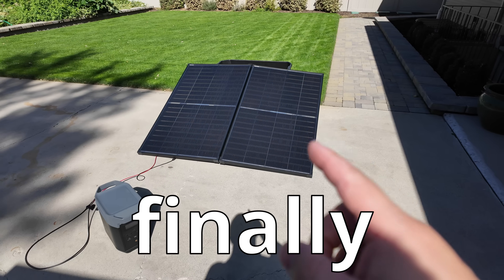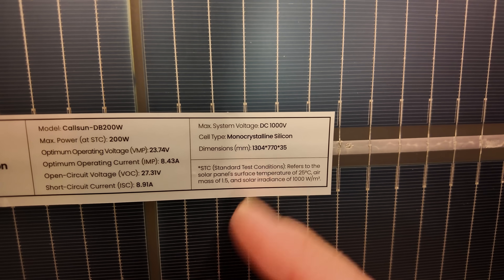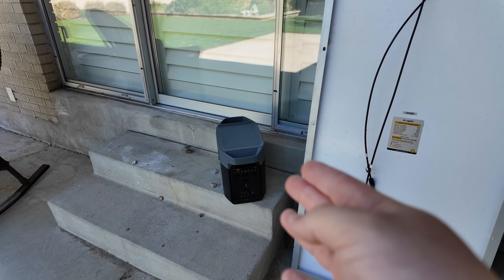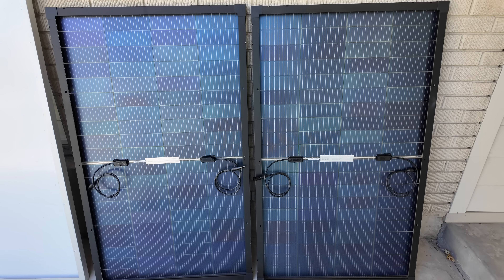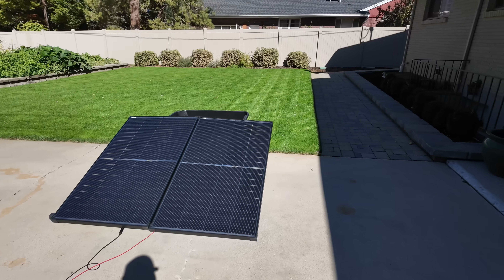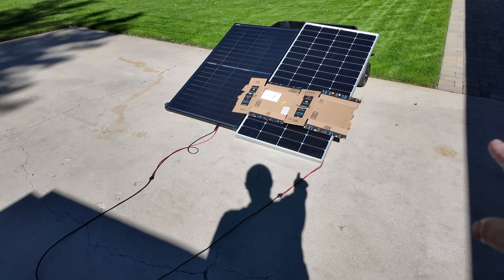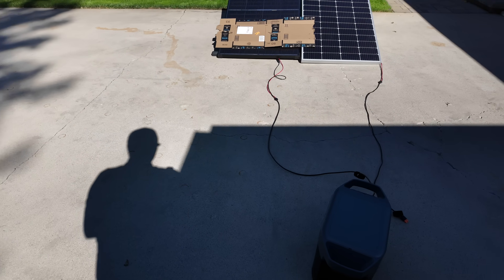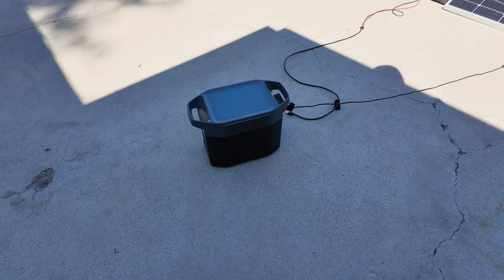Best Budget Solar Kit on Amazon? Here's Why I Say YES! - Callsun 400W Review + Real Tests!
Looking for an affordable but high-quality solar panel kit? In this video, I review and test the Callsun 400W Solar Panel Kit from Amazon. These panels are bifacial, built with premium construction, and have the perfect VOC for portable power stations and MPPT solar charge controllers.
I run real-world tests so you can see exactly how they perform, and you’ll see why this kit is quickly becoming the go-to choice for DIY solar setups, off-grid power, RVs, and camping systems.
Best part? They’re cheap, ship right to your door, and they just might be the best Amazon solar deal of the year!

Chapters:
0:00 I’ve finally found the best online orderable solar panels!
0:27 Unboxing the Callsun 400w Solar Panel Set
1:28 Size comparison
2:00 These Callsun solar panels have the perfect VOC for portable power stations!
4:06 Great VOC for solar charge controllers too!
4:33 Comparing the technology of the panels
5:36 Real world performance testing
6:39 Shade testing
11:33 What we learned from the solar panel testing
13:16 Pro Tip for a great solar panel stand solution
14:02 Fantastic pricing on the Callsun Solar Panels!